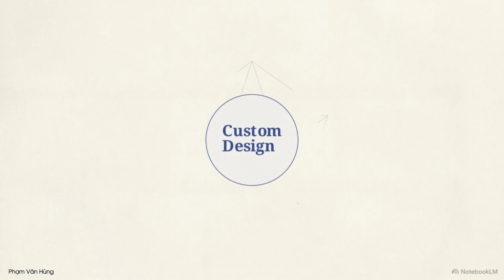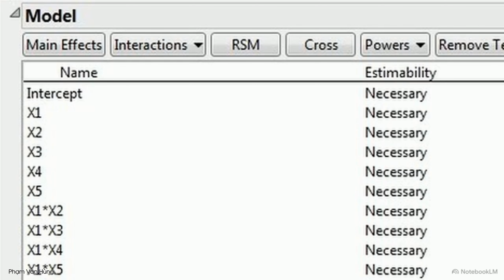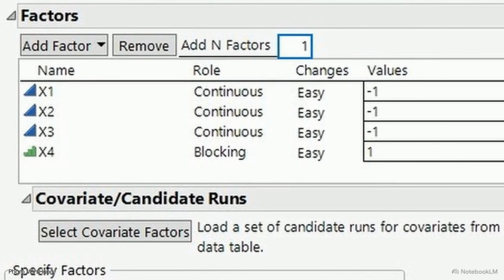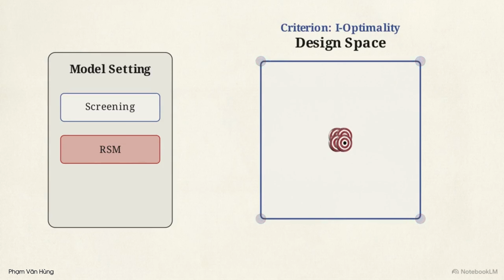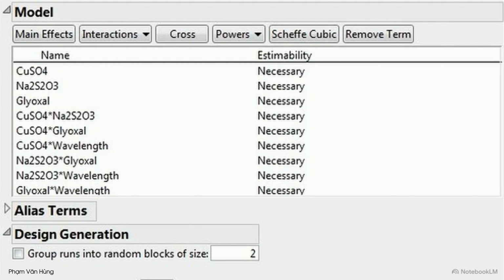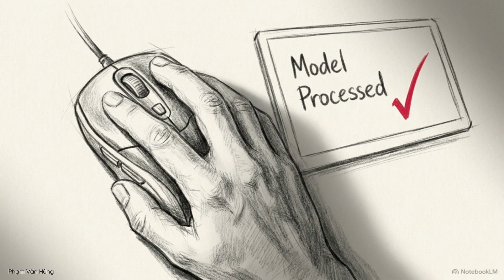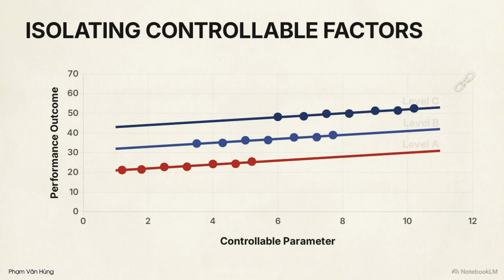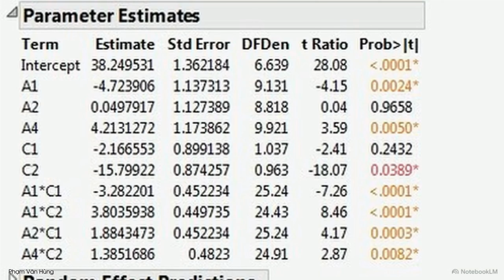Part 5 - Mastering Custom Design in JMP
This video demonstrates how to build flexible, special-purpose experiments tailored to your exact needs and budget.
We walk through practical scenarios that go beyond classical designs, including advanced Screening designs (supersaturated and fixed blocks), Response Surface experiments (comparing I-optimal vs. D-optimal), Mixture experiments with process factors, designs with Covariates, and Split-plot experiments for hard-to-change factors.
Discover how to leverage JMP's Custom Design platform to evaluate and optimize your processes efficiently!